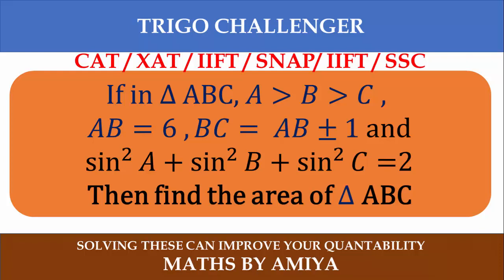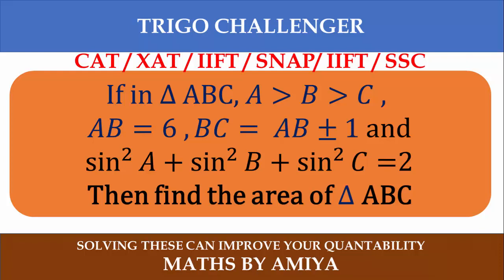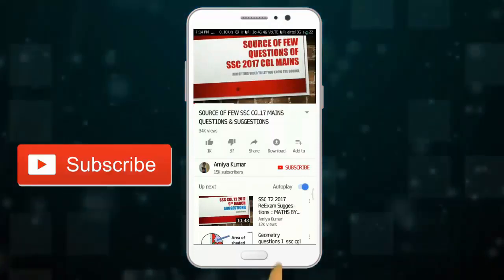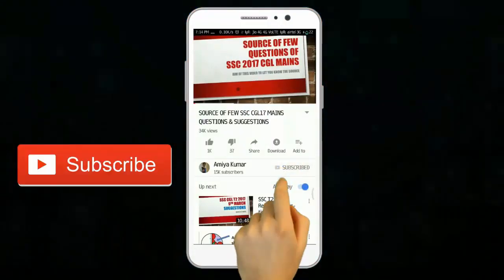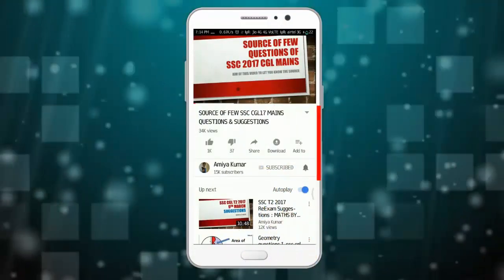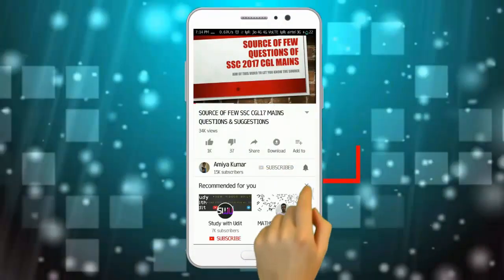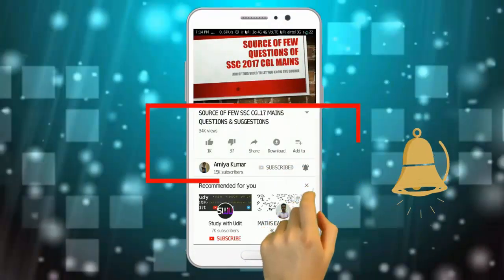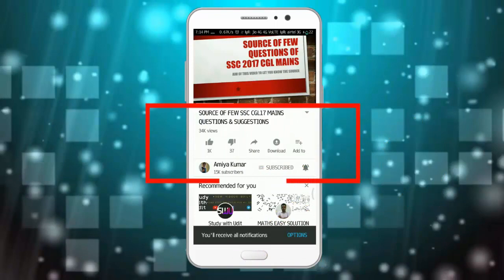Trigo Challenger : Maths By Amiya | CAT 2021 | CAT 2022 | CAT 2023 | XAT 2022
If in ∆ ABC,
𝐴𝐵=6 , 𝐵𝐶= 𝐴𝐵±1 and
sin^2⁡𝐴+sin^2⁡𝐵+sin^2⁡𝐶=2
Then find the area of ∆ ABC

 Important Concept for CAT 2021 XAT 2022 | CAT 2020. Ask your doubts on Telegram and Facebook.Group Links are given below